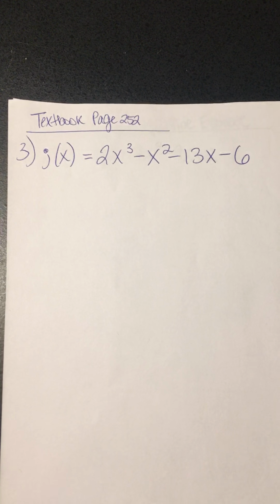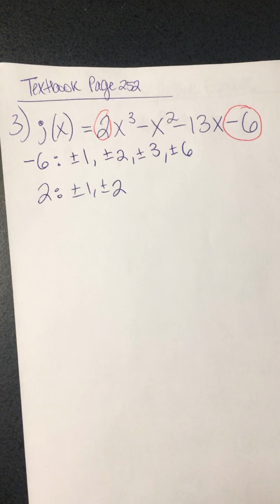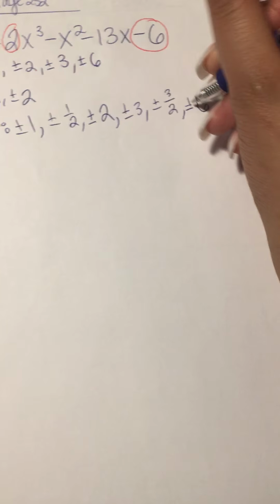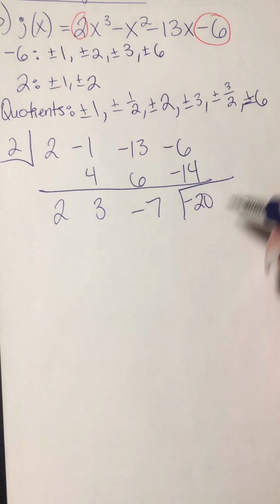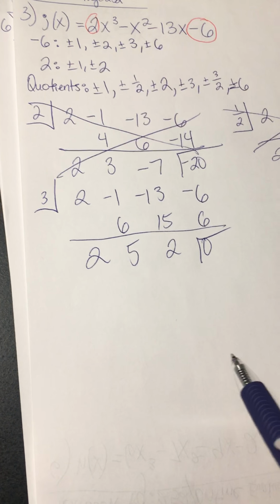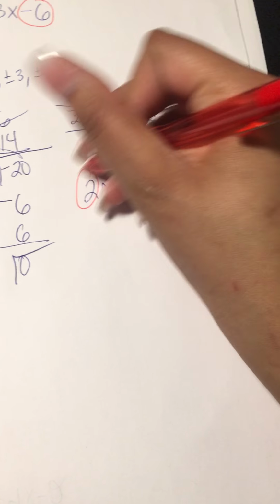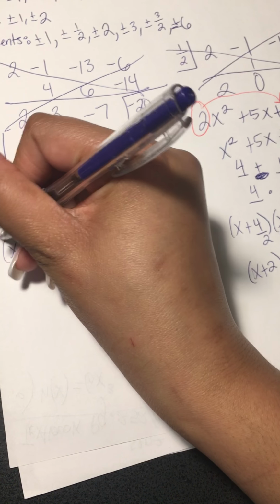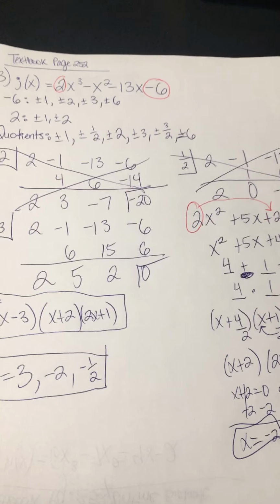Page 252 #3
Alg2 Lesson 7.1